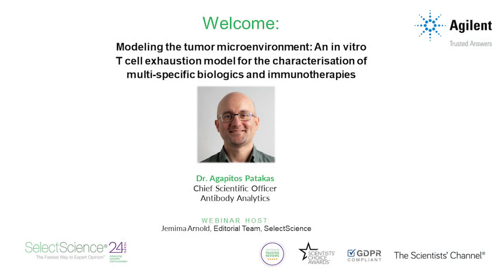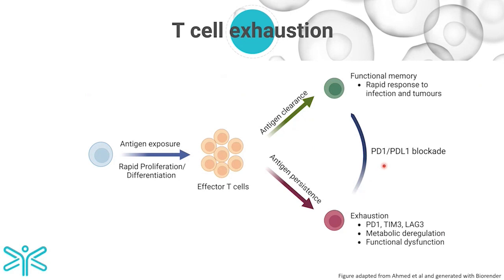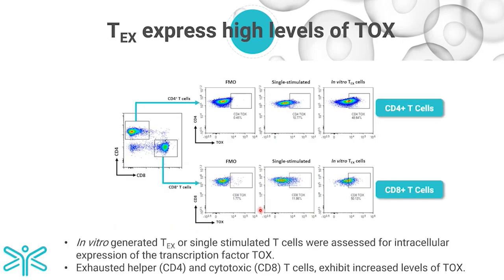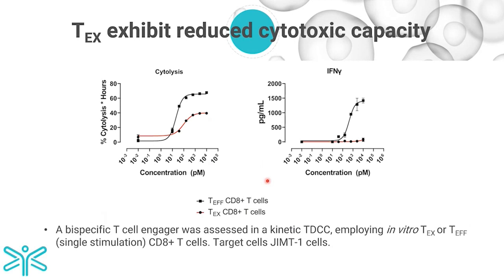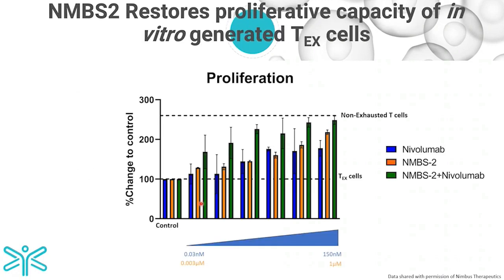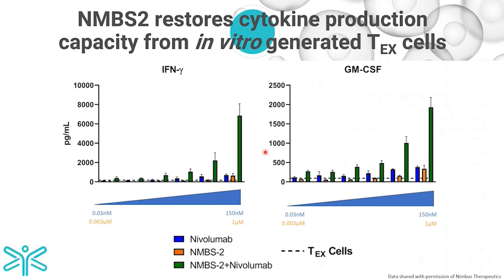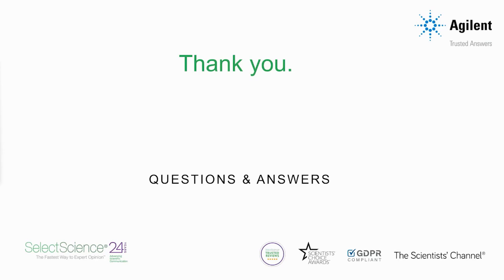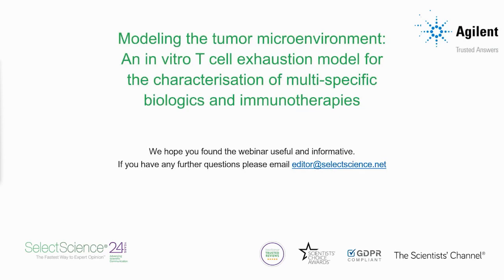In vitro T cell exhaustion model for characterisation of multi-specific biologics & immunotherapies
T cell exhaustion is central in the pathology of cancer however, there is an unmet need for a convenient, biologically relevant in vitro model of human T cell exhaustion. Most studies investigating T cell exhaustion employ mouse models of chronic viral infections e.g. LCMV. These are difficult and expensive to perform and, on most occasions, do not allow the assessment of human-targeting biologics. Traditional T cell activation assays employing polyclonal stimuli e.g. SEB-activation, do not generate exhausted T cells and are therefore not reliable for the assessment of a candidate therapeutic’s impact on T cell exhaustion.

Here we present an in vitro model of chronic antigen stimulation that produces T cells with the phenotypic and functional characteristics of exhaustion. We present high content data of the exhausted T cells characterized by multi-parameter flow cytometry (Novocyte) and couple this with cytokine analysis. Functional assessments employ mixed lymphocyte reactions (MLRs) as a model for T cell activation, followed by kinetic assessment of T cell mediated cytotoxicity effector function using the xCELLigence RTCA. Each comparing exhausted T cells with their non-exhausted counterparts in the presence of various therapeutics to assess their impact on this T cell state. This model is suitable for the screening of immuno-modulatory molecules, bispecific T cell engagers and multi-functional modalities.

Full title:
Modelling the tumour microenvironment: An in vitro T cell exhaustion model for characterisation of multi-specific biologics and immunotherapies

Speaker bio - Dr Agapitos Patakas

Agapitos originally trained as a pharmacist, followed by studies in Immunopharmacology and a PhD in Immunology/Rheumatology (Uni of Glasgow). He continued his career in academia specializing in the role of T cells in inflammatory arthritis and published several publications in leading journals before moving to industry to focus on the development of T cell-directed therapies for the treatment of cancer. Specializing in the application of invariant innate-like T cells, he led process and product development activities, established CAR-T development programs and had a critical role in securing partnerships and inward investment. Agapitos is co-inventor on several patents in the field of T cell therapies and cell line development.

In 2018, Agapitos joined RoukenBio, where he established  the translational immunology unit. Agapitos led the development of several bespoke immunology assays significantly expanding and diversifying the company’s service portfolio and establishing Antibody Analytics as a leading provider of quality immunology research services. Agapitos now strategically leads internal research programs and new service development to continue to drive the creation of leading innovative solutions for biologics and immunotherapy developers in the discovery phase.

About  RoukenBio

RoukenBio is a leader in quality immunology research services. Providing physiologically relevant in vitro models to select and characterize biologics and novel immunotherapies. Expertise spans human primary immune cells, cell line engineering, antibody effector function packages, bioassay development and SPR to support biopharmaceutical companies to overcome substantial scientific challenges.

The webinar was originally hosted by Select Science & Agilent on 28th/29th March 2023, so we would like to thank you both the opportunity.